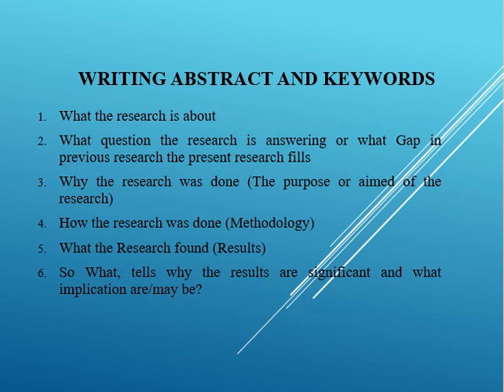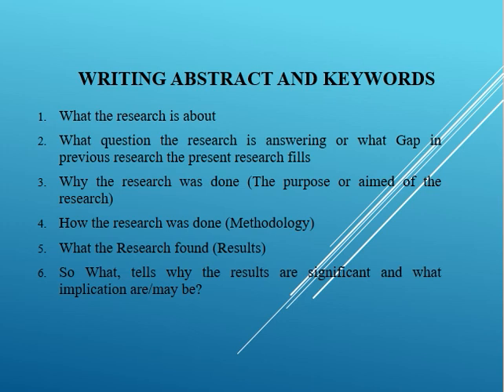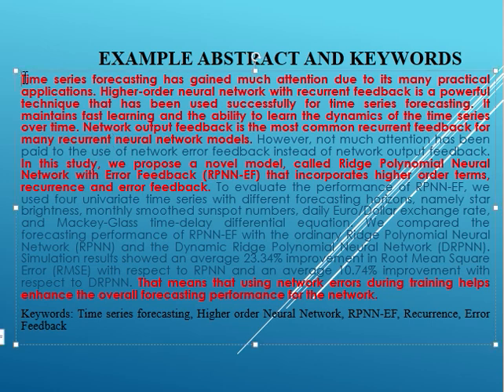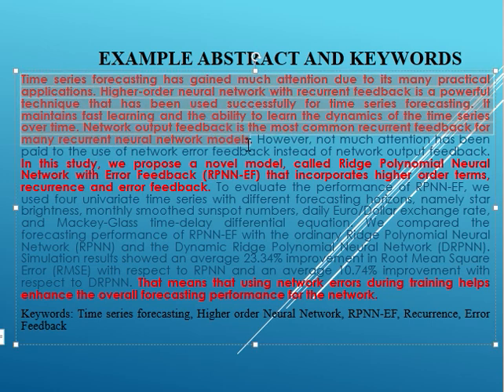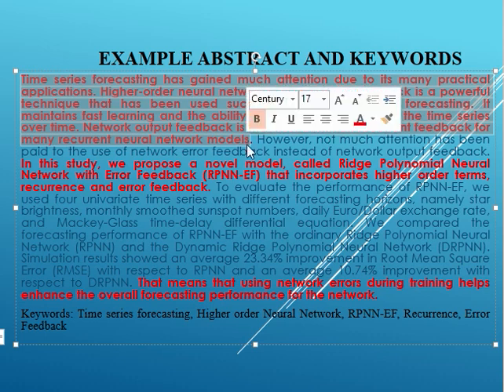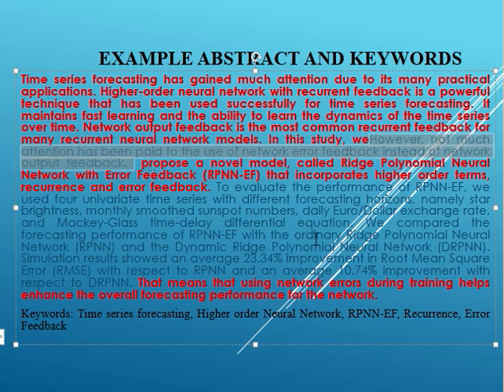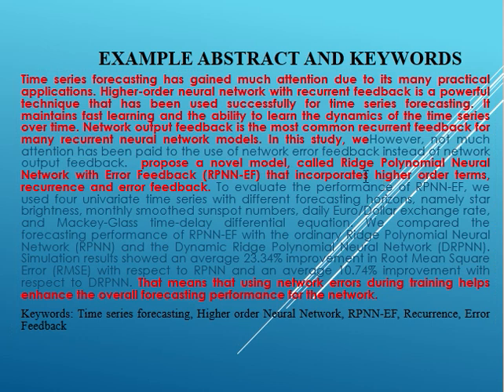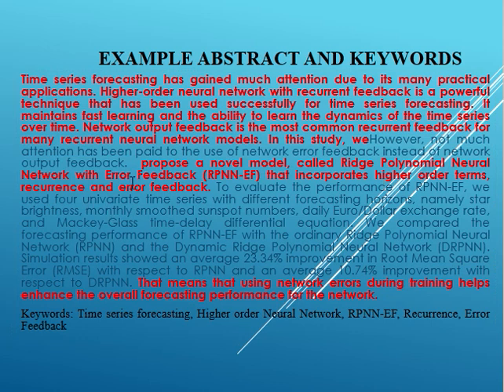How to write Abstract and Keywords for Research Paper or Article - Advanced Research Methodology